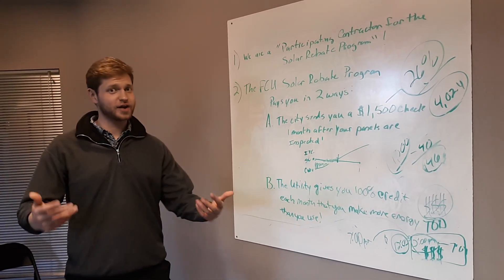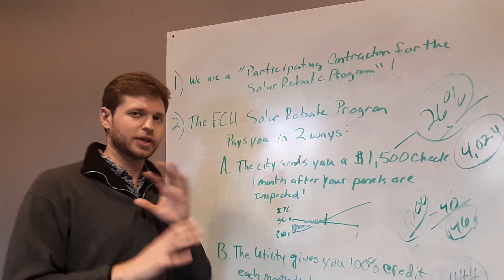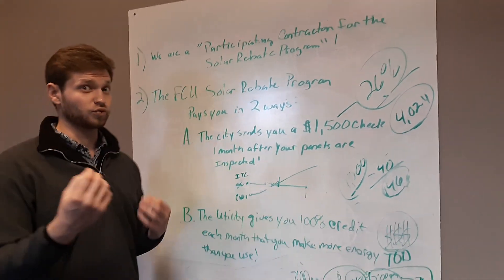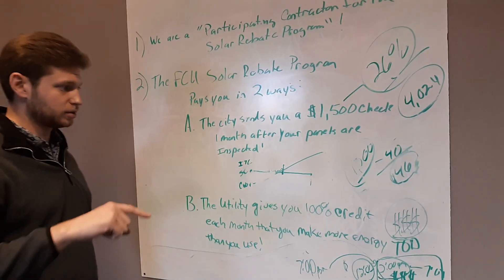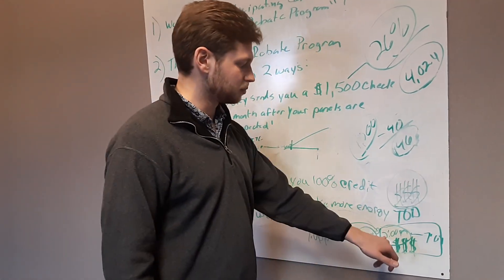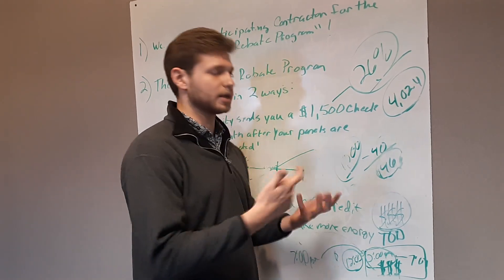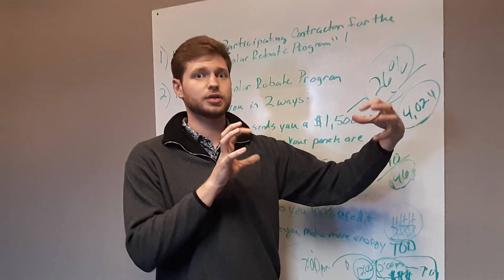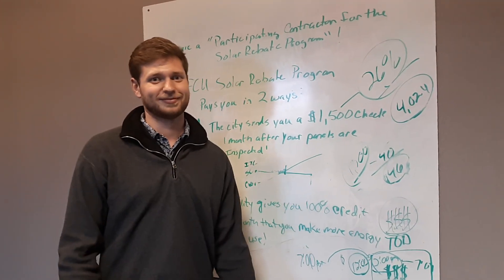Solar Canvassing Concept/Explanation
In certain utilities, added incentives are simply misunderstood. Here's a straightforward way to spike curiosity and then later frame the entire solar conversation in a way where objections begin to melt away